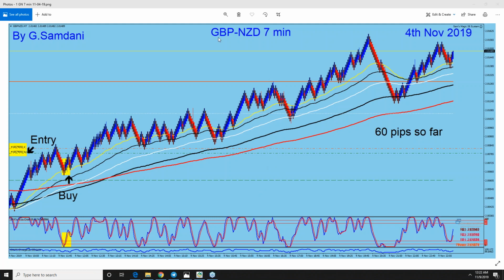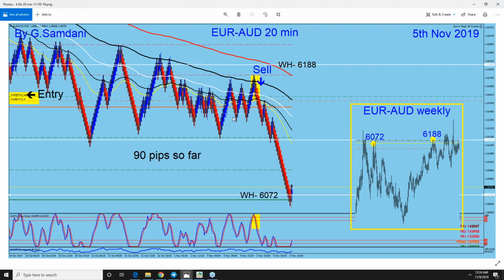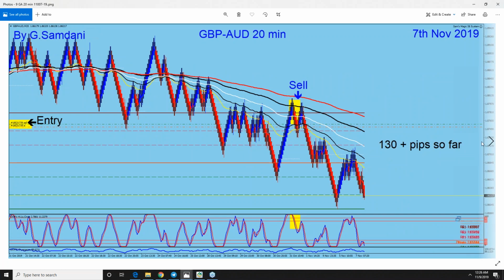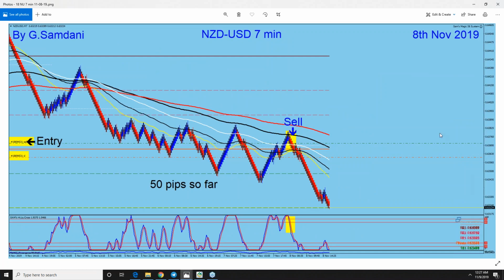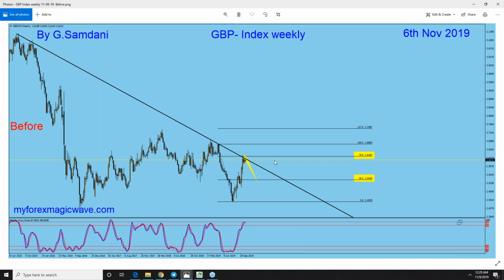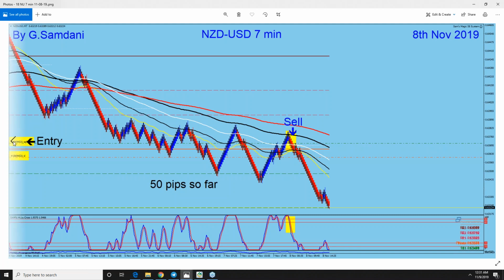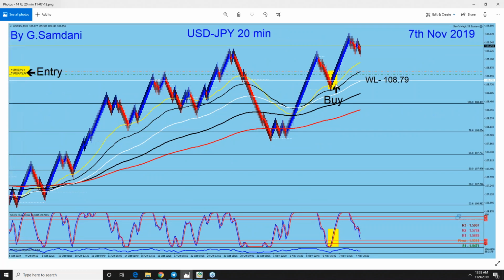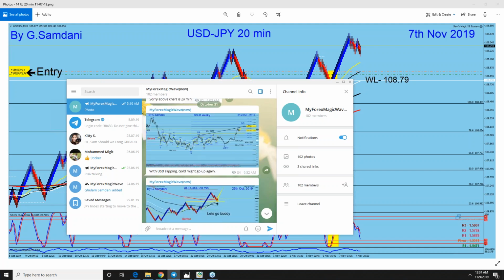Forex, GBPJPY, GBPAUD, GBPUSD, GBPCAD, GBPNZD, EURAUD, EURCAD, EUR-USD etc.. trades taken last week.